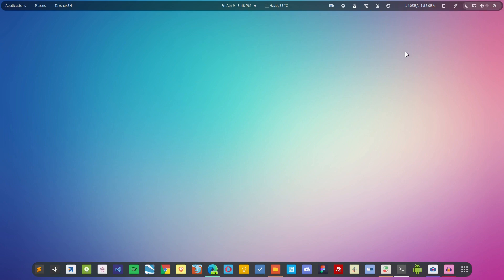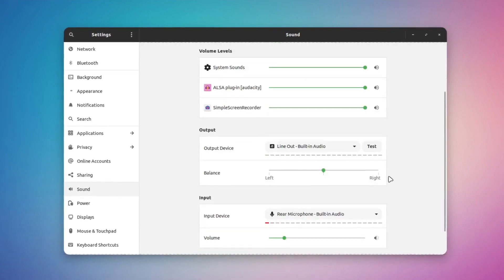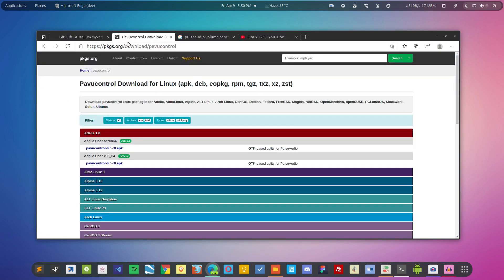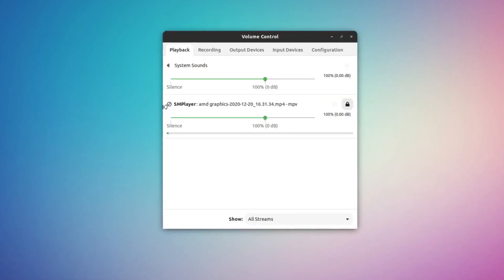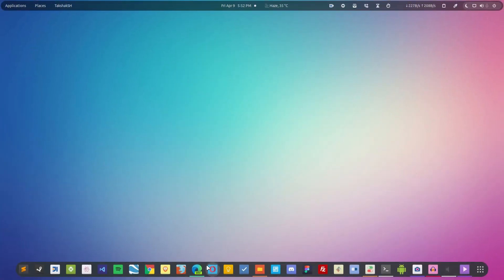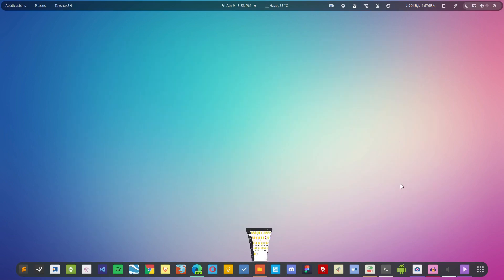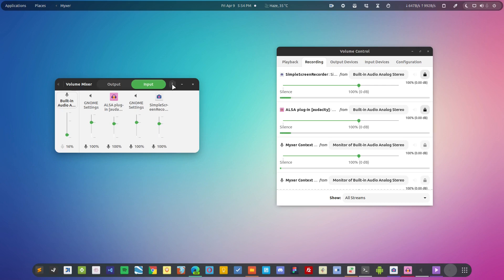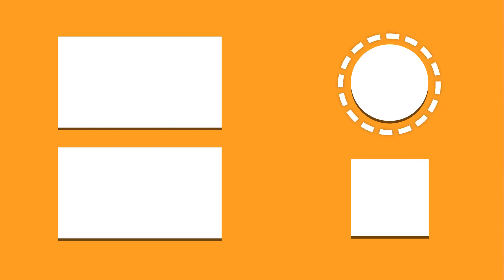Best volume mixers for Linux, sortof!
[ 🠺 About 🠸 ]
In this video, I look around the different volume mixers that are available to Linux.

 🠺 ProtonVPN • Best Free VPN Service For Linux